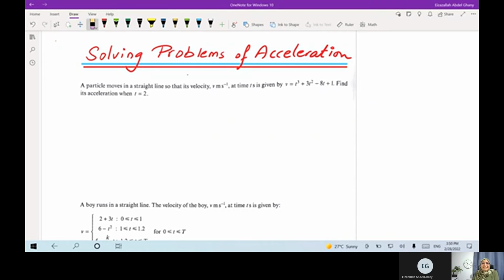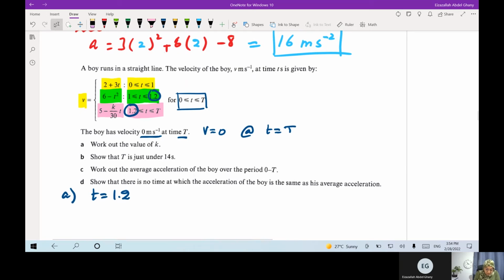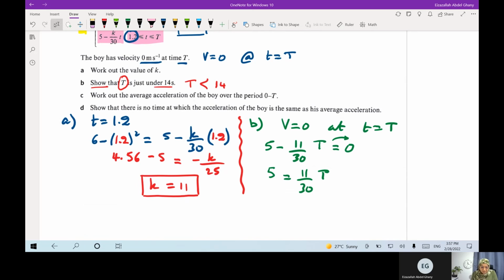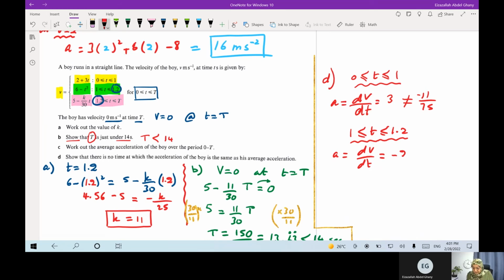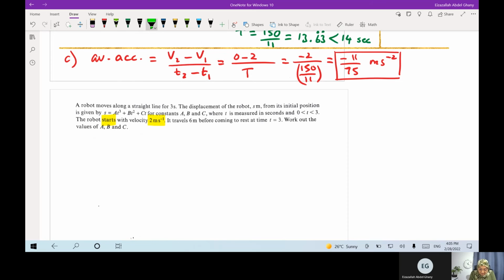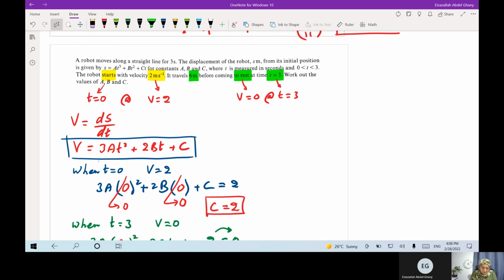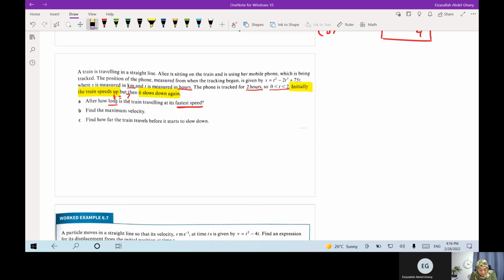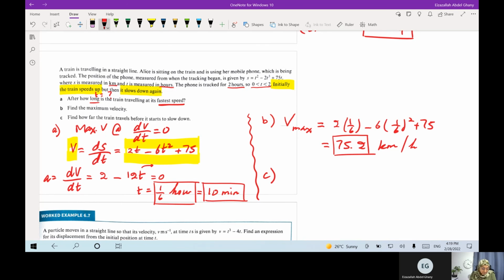30- DIFFERENTIATION in MECHANICS (Part 5)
In this video, you will learn to solve word problems on  differentiating VELOCITY with respect to time to get ACCELERATION💥. This video is suitable for AS and Alevel Maths students,  years 11, 12 and 13.